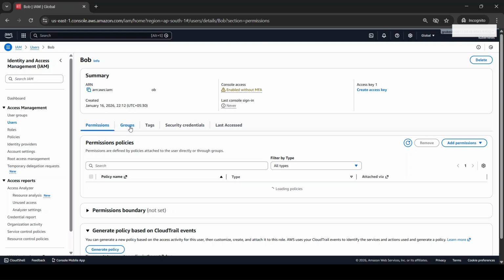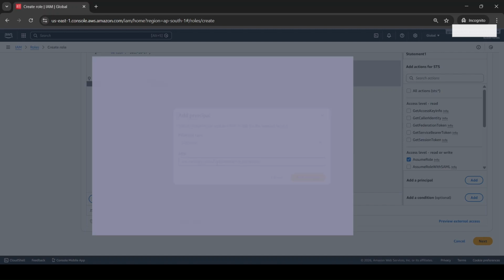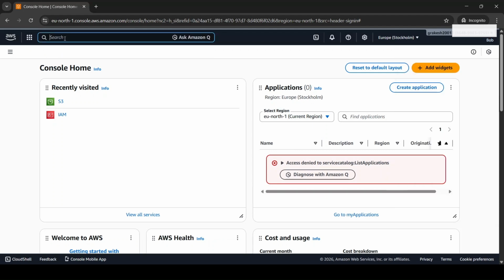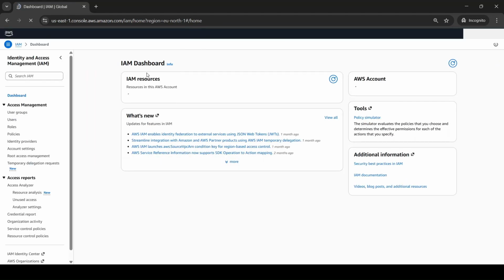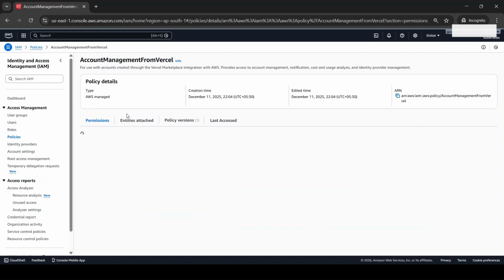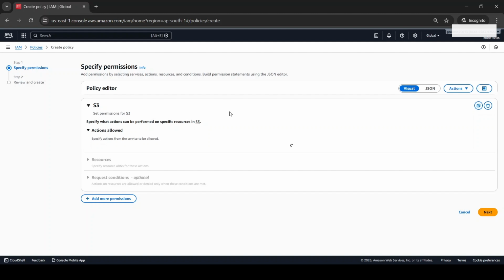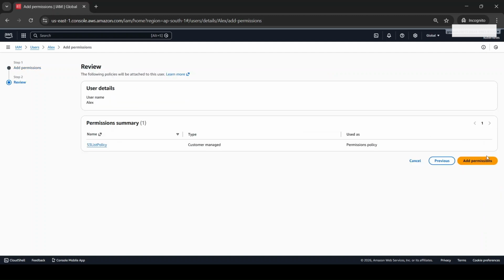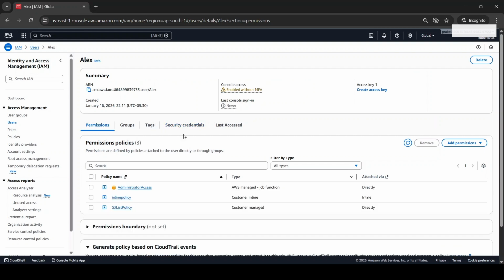Learn AWS From Scratch || Working with IAM - Roles & Policy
In this video, we will understand AWS Identity and Access management (IAM) service. This is a hands-on lesion for IAM role and policy.

This video is part of a step-by-step learning series, where we will move from cloud basics to advanced AWS concepts with practical understanding.

Whether you are a cloud beginner, IT professional, or curious learner, this series will help you build a strong foundation.